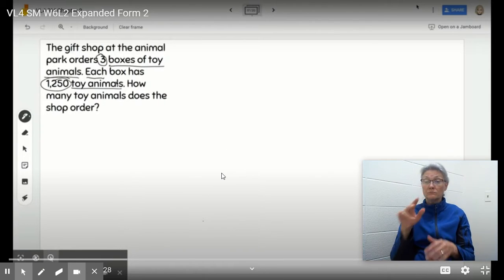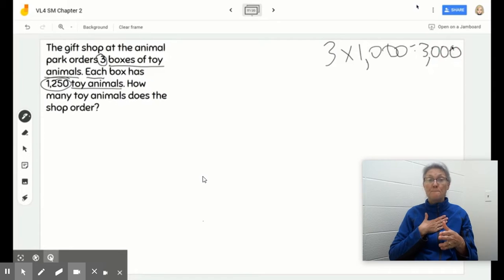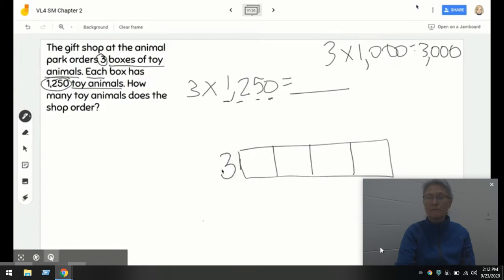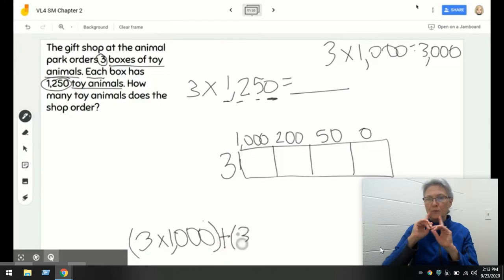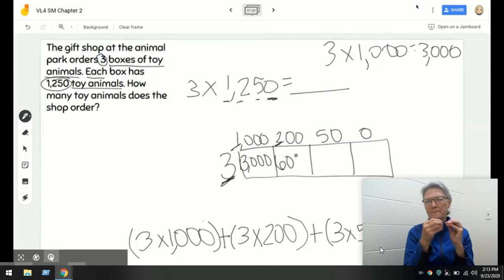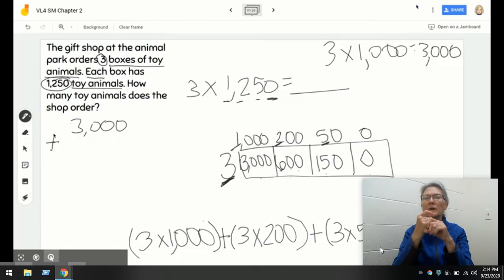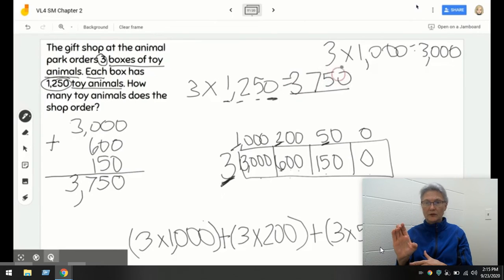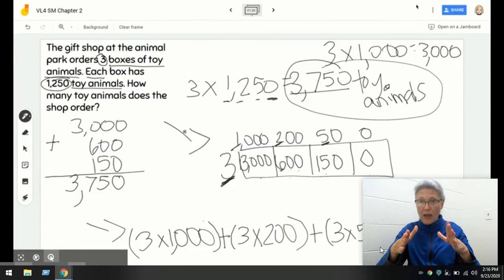VL4 SM W6L2 Expanded Form 2-ASL